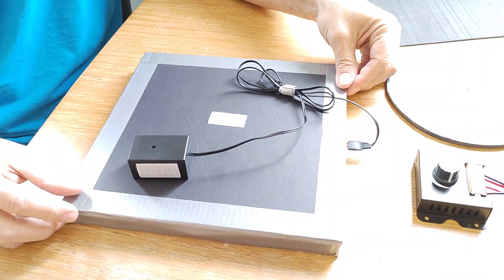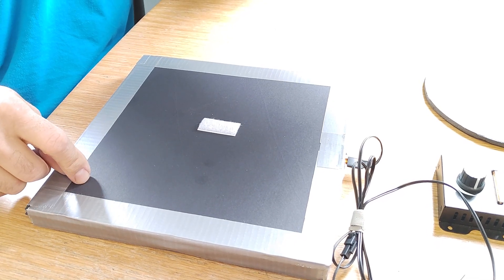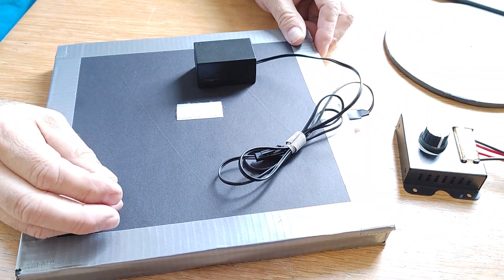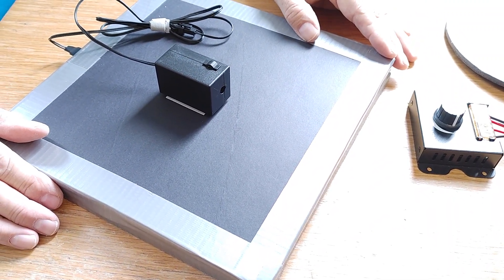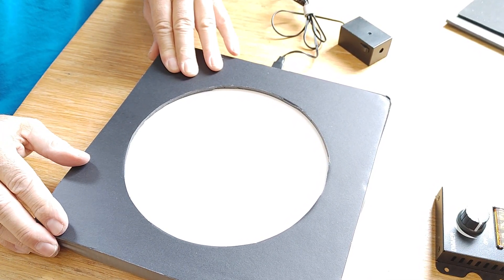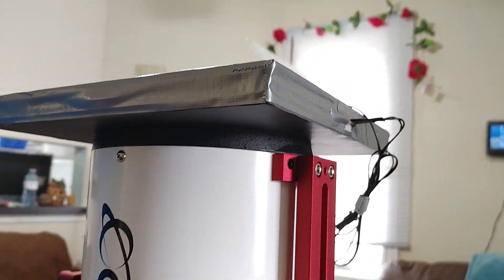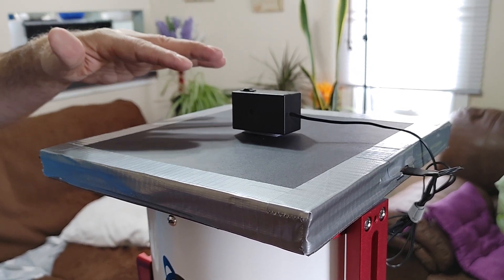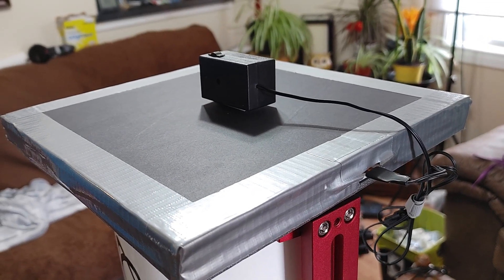Final build of my Flats panel DIY.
How to make a fairly cheap very good working Flats Panel.